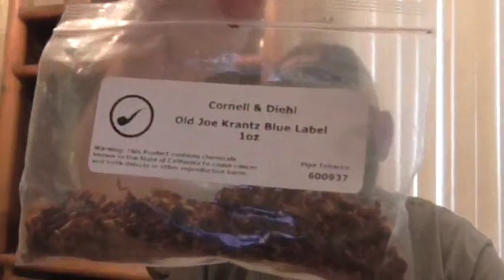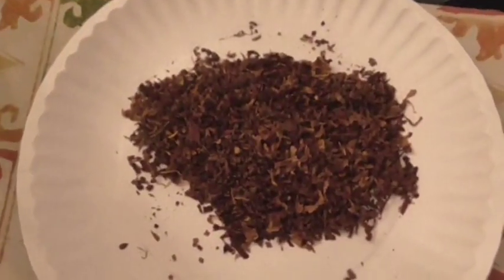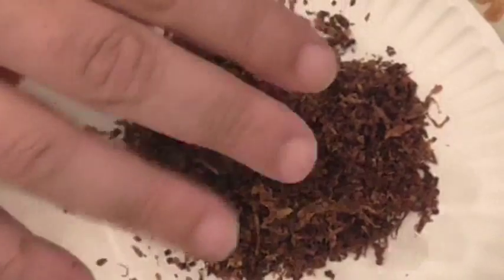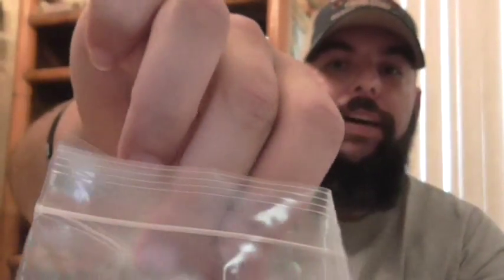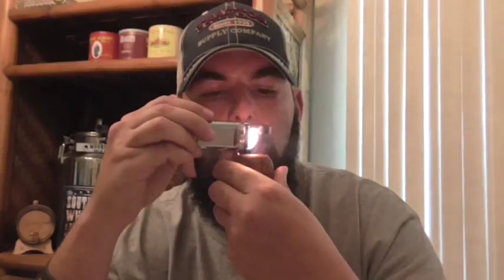Puffin' Burley 13 - Old Joe Krantz (Blue Label) Review